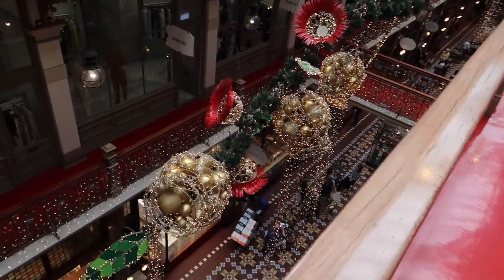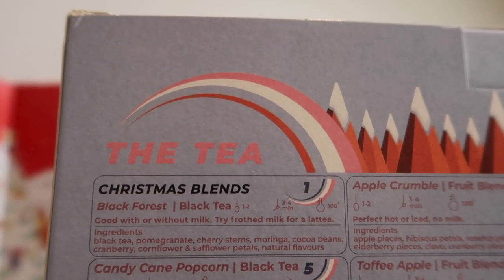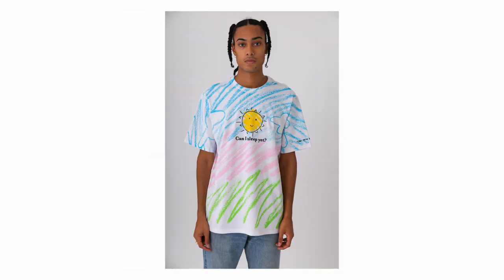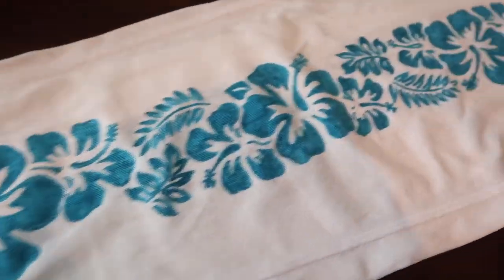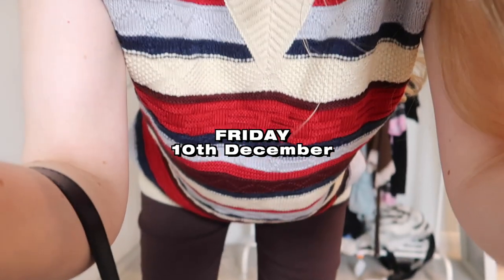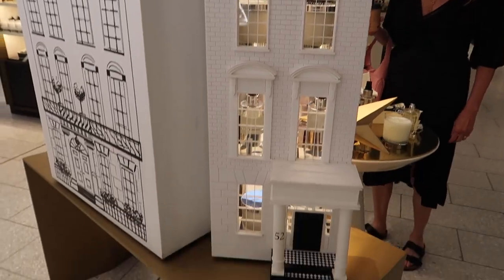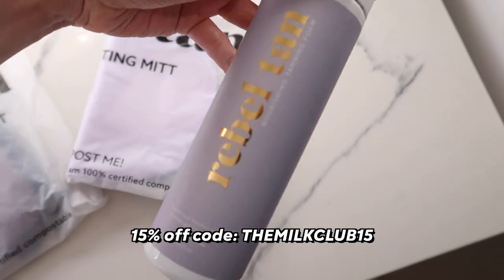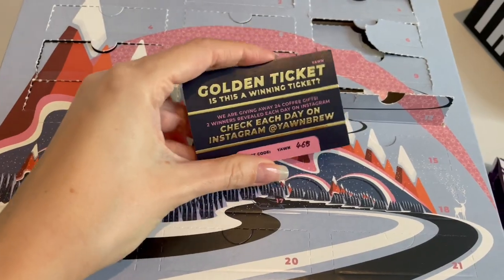On-Brand Activities ♥️ Christmas High Tea, Shopping & Wrapping!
🔔 Let me know if you turned on notifications so I can 'heart' your comment!

➯ Brown bootcut pants (similar) •

Free Uber ride code » sofieb49ue
$10 off Uber Eats code » eats-sofieb49ue

FAQ ANSWERS

› My name is Sofie (spelled exactly like that!)
› I'm from Australia
› My channel name is meaningless tbh and doesn't reference anything ☺
› My height is approx. 177cm
› Gear: Canon 600D, Canon G7X Mark II